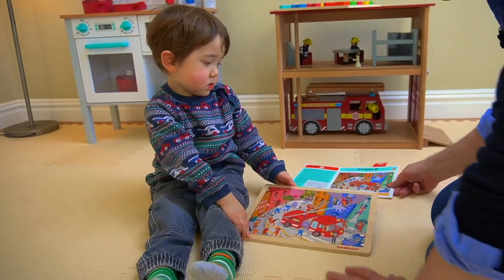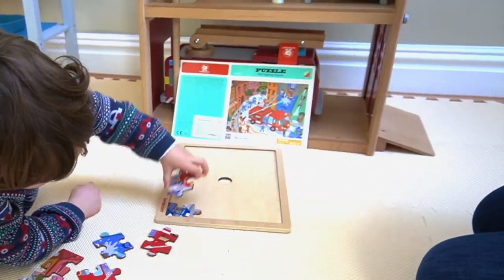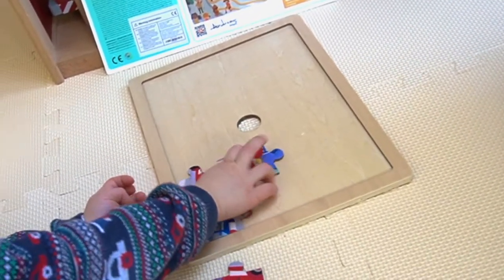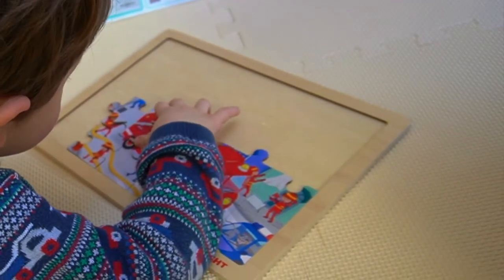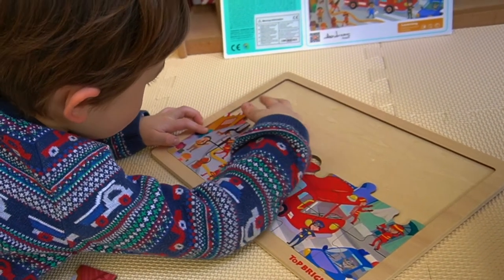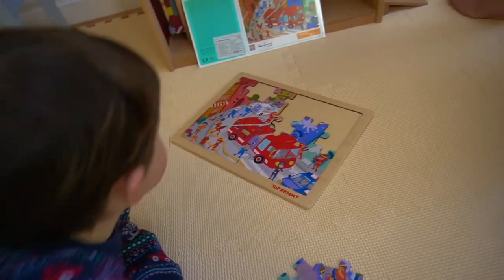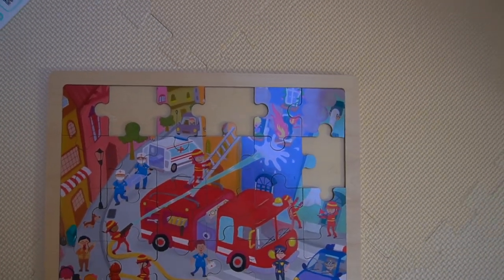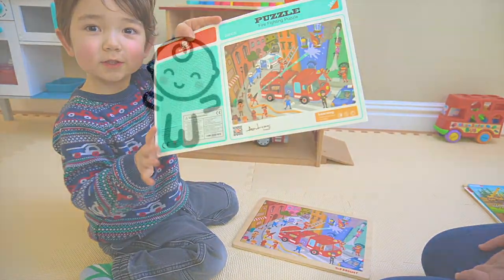Jigsaw puzzles for Kids | Fire Engine jigsaw 24 piece | Toys Puzzles and Games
Jigsaw puzzles for kids are a great fun way to to learn language, improve vocabulary, recognise objects and develop fine motor skills.

Watch as a 3 year old solves this jigsaw puzzle for kids, a 24 piece emergency vehicle scene jigsaw puzzle for kids, using colour and picture zones and shape of pieces to solve the puzzle and describe the vehicles in the picture as he solves the jigsaw puzzle.

Educational and fun way for parents and kids to work together to solve complex jigsaw puzzles for kids and learn about construction sites. Also helps improve vocabulary, language and communications skills and builds confidence and engagement all driving early child development across a range of areas.

Check out our YouTube channel for more educational videos for toddlers, Preschoolers and early Primary levels